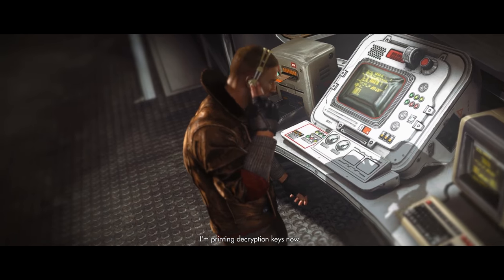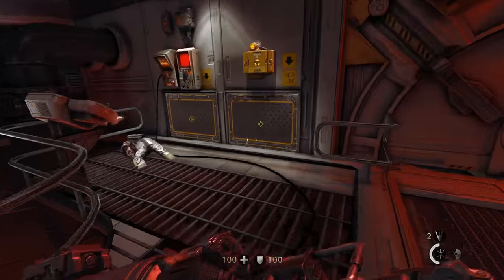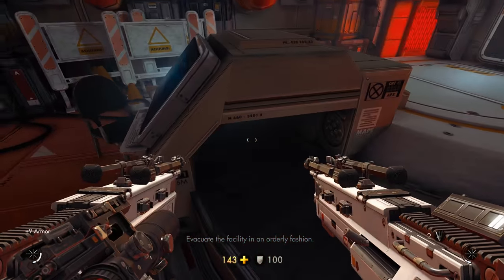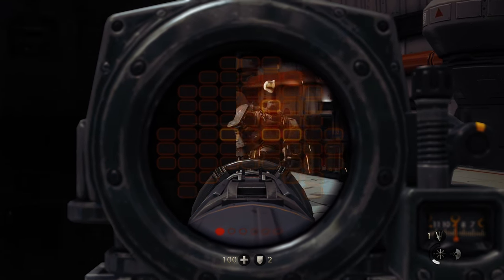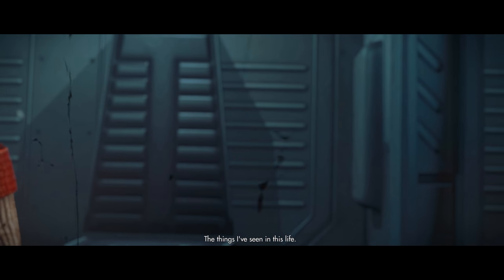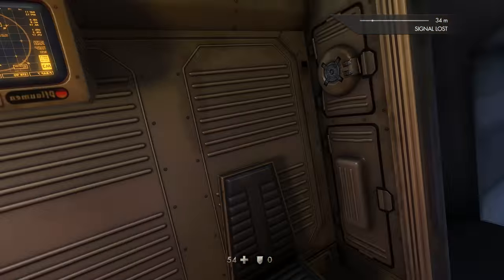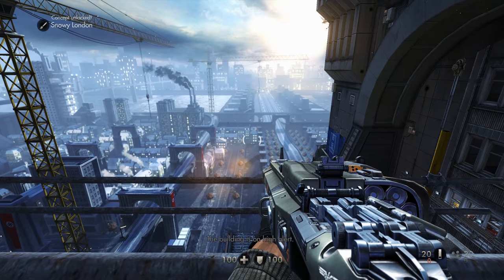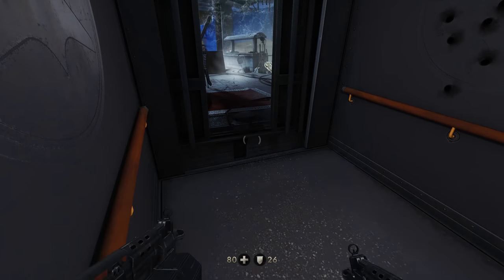Wolfenstein: The New Order (Ep. 13 – Shuttle Crash)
Welcome to my playthrough of Wolfenstein: The New Order, an FPS from MachineGames.